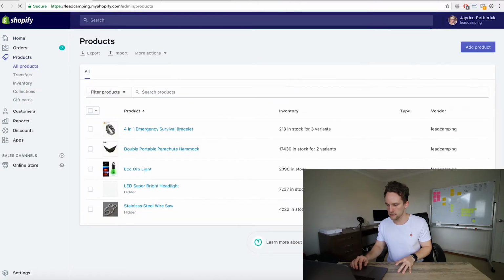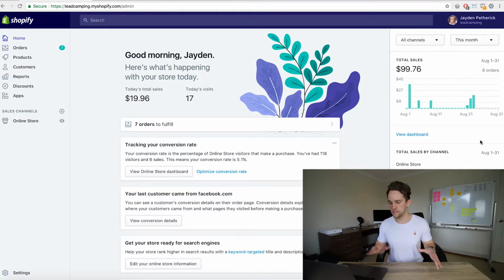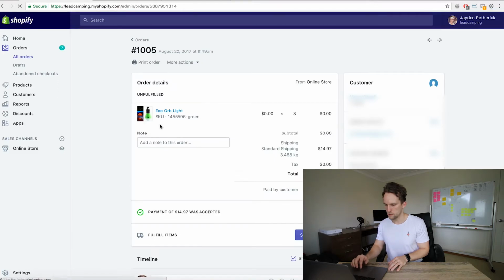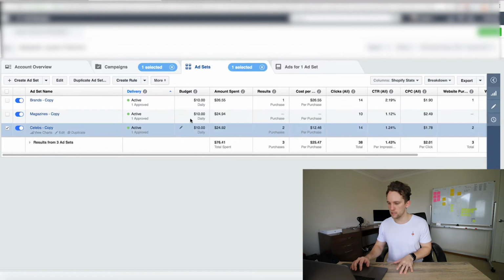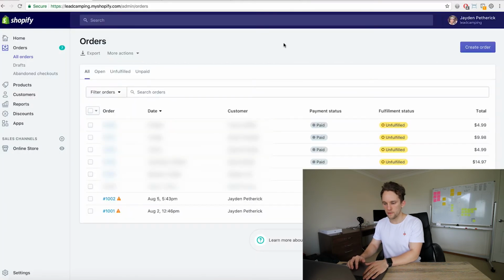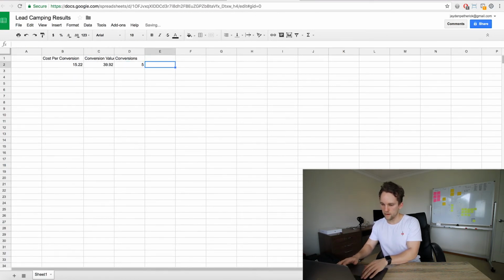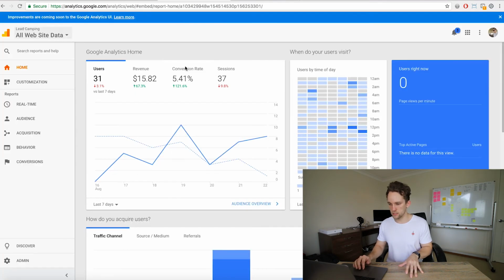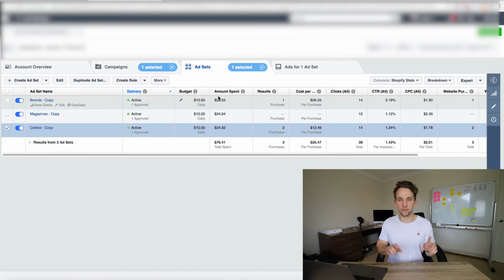Consistent Drop Shipping Sales! Things Are Looking Up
It's official, our store is now getting consistent sales! Let's take a look at some the current stats